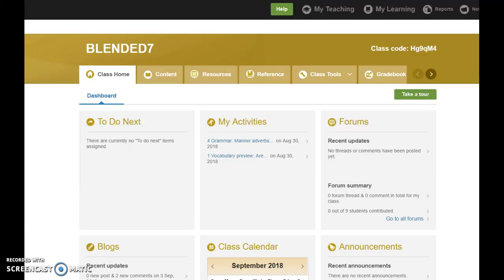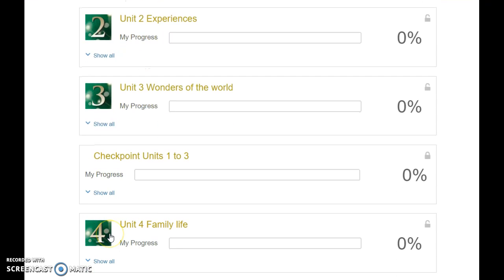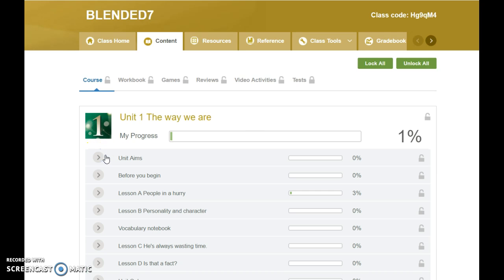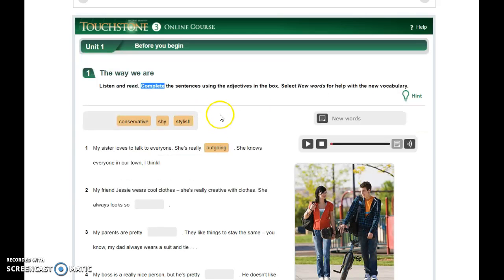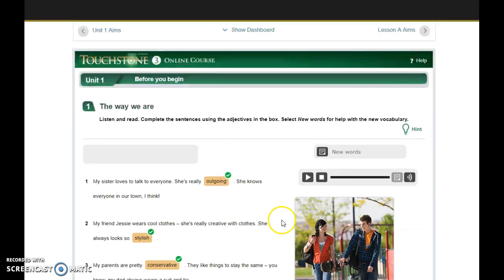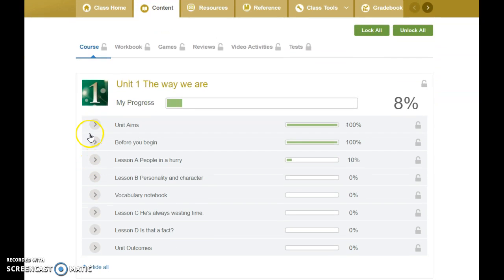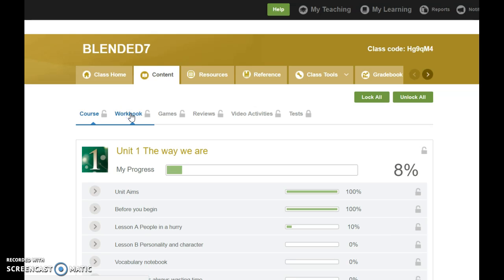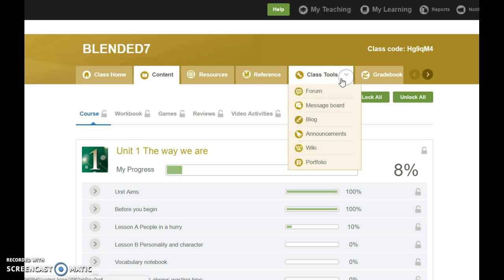How to use the Cambridge platform in the Blended program